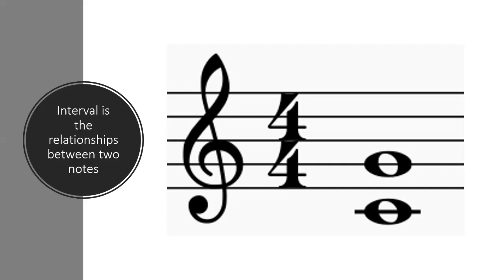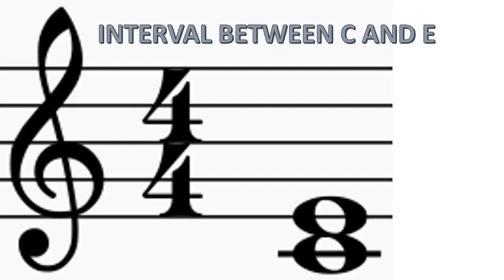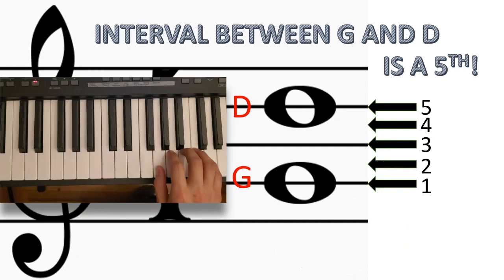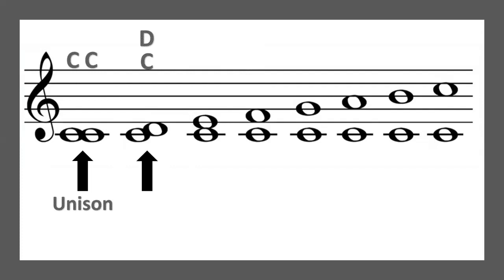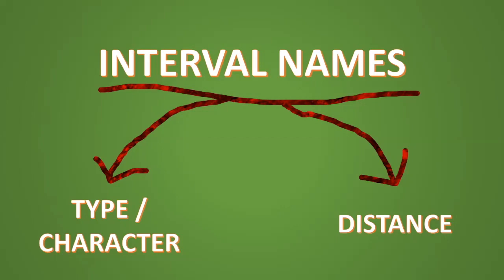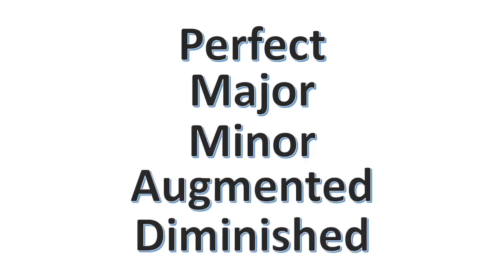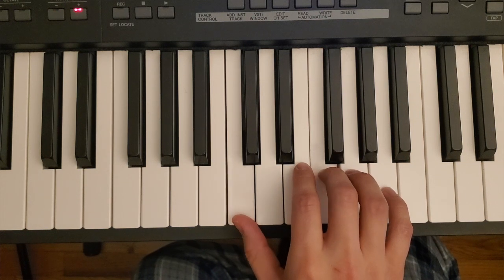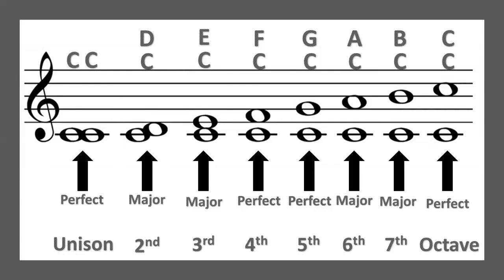Music. Intervals in Major Scales. 3-8. Extra Enrichment.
Exploring intervals in C major built off the tonic. Using the staff and piano to visualize and hear intervals.